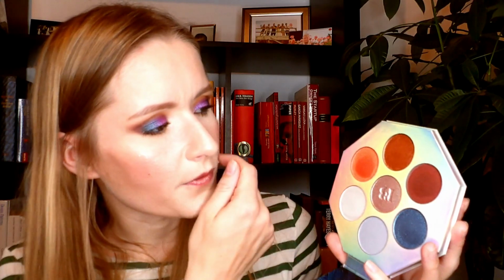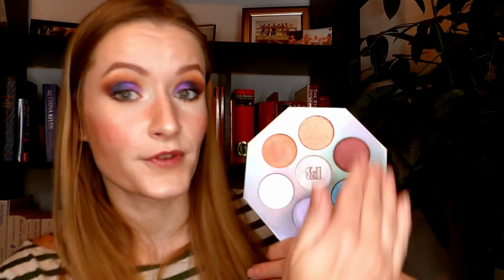REVIEW FENTY BEAUTY KILLAWATT FOIL HIGHLIGHTER PALETTE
Hello beautiful makeup lovers! Today I am gonna give you my review on the Fenty Beauty Killawatt Foil Highlighter Palette and also their Gloss Bomb in Fenty Glow. This was my first time trying Fenty Beauty so I am pretty excited about it. What is your experience with Fenty Beauty and those items. Do you have them or plan to pick them up?

In case you are situated in Spain: Sephora Spain does also sell it:

What is in my face?

Too Faced Primed and Peachy Cooling Matte Skin Perfecting Primer
Maybelline FITMe! Foundation Matte+Poreless in 105 and 120
Too Faced Born This Way Super Coverage Multi Use Sculpting Concealer in Swan
Sephora Beauty Amplifier Smoothing translucent Setting Powder
Too Faced Milk Chocolate Bronzer
Clionadh Cosmetics Blush in Pollen
Fenty Beauty Highlighter
Zoeva Brow Spectrum Palette | Shade BR060
Clionadh Cosmetics Archeo and Paleo Eyeshadow Palettes
Essence Lash Princess Volume Mascara
Fenty Beauty Killawatt Highlighter Palette | Shade Subzero
Soph X Makeup Revolution Highlighter Palette
Zoeva Graphic Eyes+ Eyeliner in Cool Factor
Fenty Beauty Gloss Bomb in Fenty Gloss

Good to know:
*No, I am not a MUA.
**No, English is not my native language. But I am trying my best :)